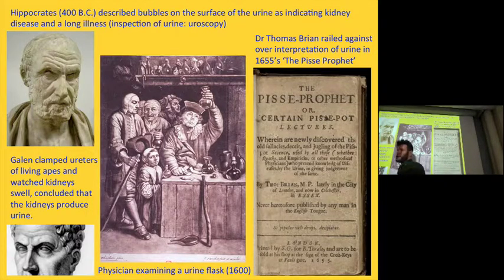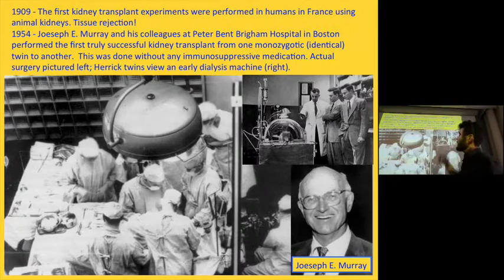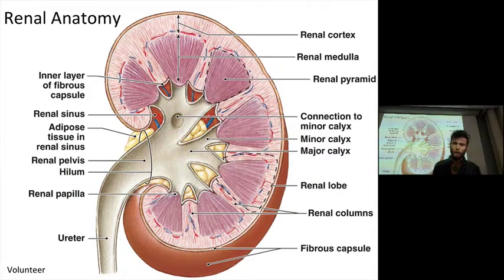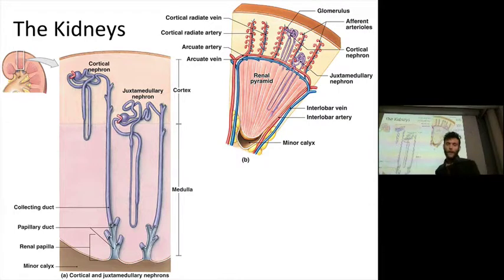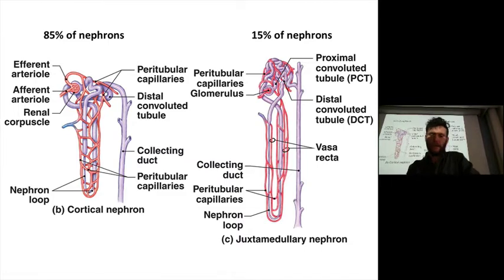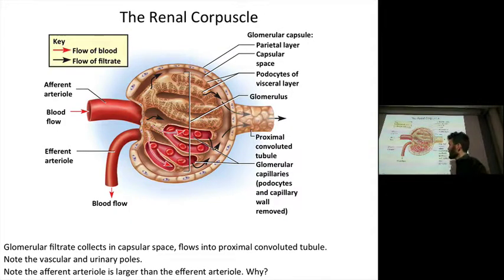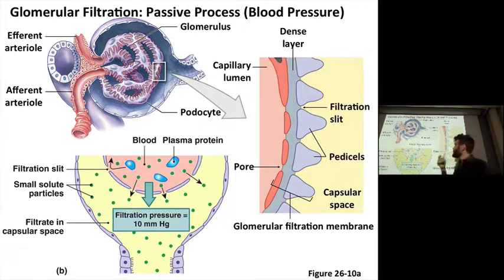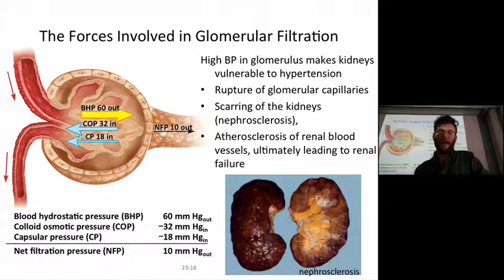Lecture 24 (041217): Renal Physiology pt 1 - Glomerular Function